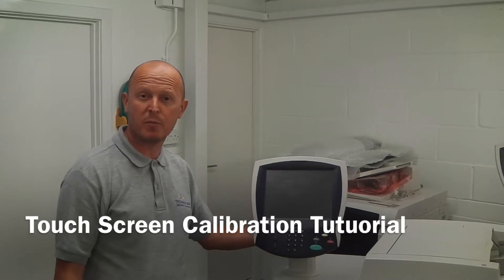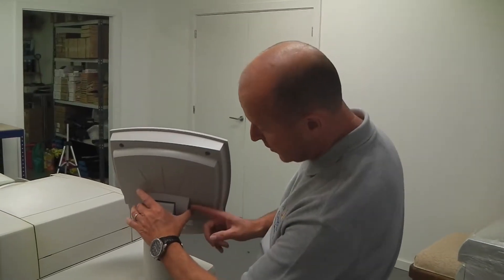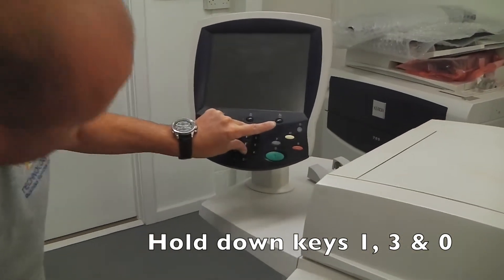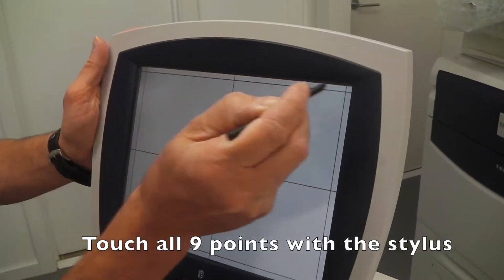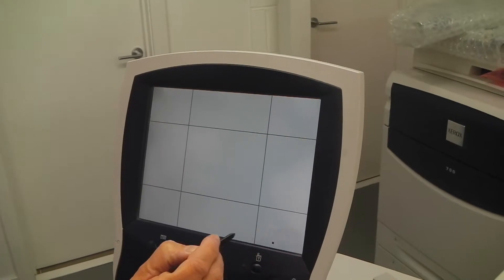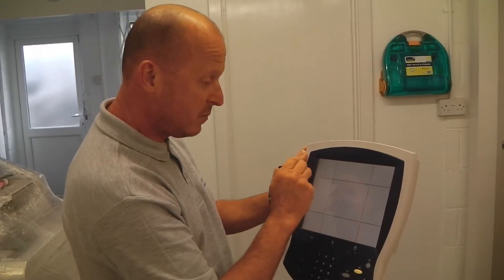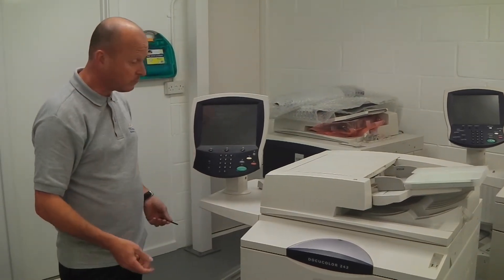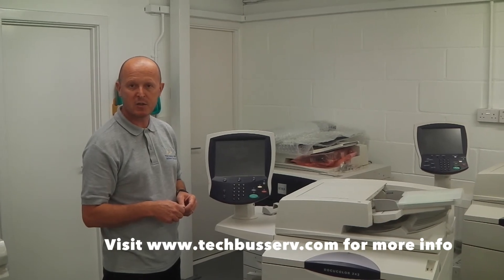Faulty Xerox LCD Screen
Technology Business Services tutorial to show how to calibrate the LCD screen on your Xerox printer.